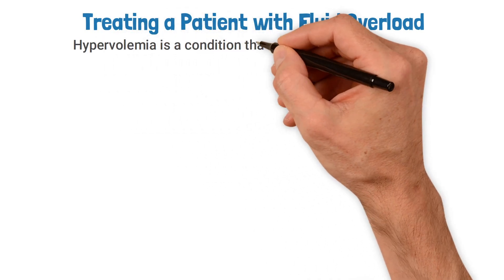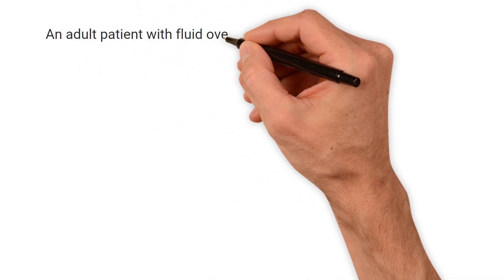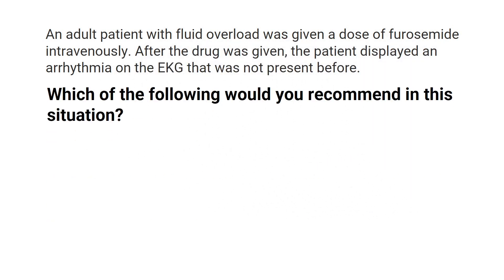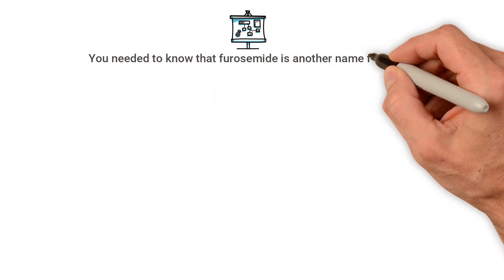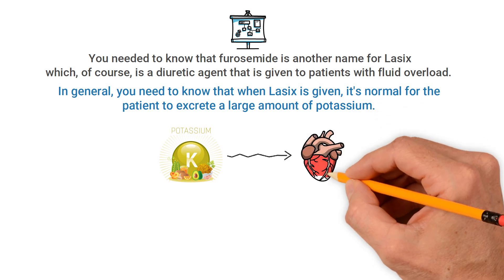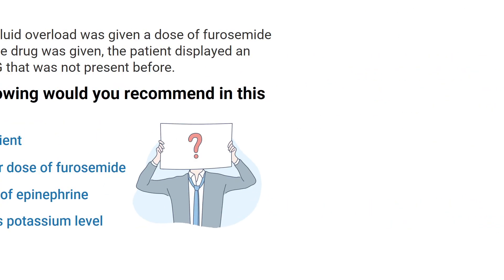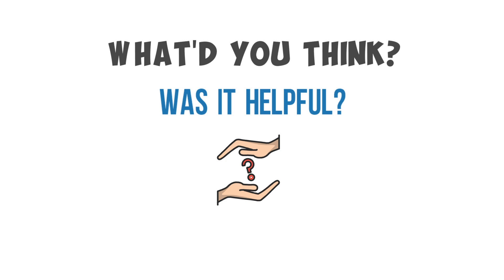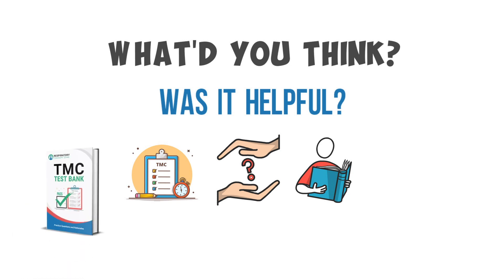Treating a Patient with Fluid Overload (Hypervolemia) | TMC Practice Question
Do you know how to treat a patient with hypervolemia? What are the signs of fluid overload? Watch this video for a sample TMC Practice Question.

➡️ An adult patient with fluid overload was given a dose of furosemide intravenously. After the drug was given, the patient displayed an arrhythmia on the EKG that was not present before. Which of the following would you recommend in this situation?
A. Defibrillate the patient
B. Administer another dose of furosemide
C. Administer a dose of epinephrine
D. Check the patient’s potassium level

➡️ Do you know the answer?
First and foremost, you needed to know that furosemide is another name for Lasix — which, of course, is a diuretic agent that is given to patients with fluid overload. In general, you need to know that when Lasix (or any diuretic agent) is given, it's normal for the patient to excrete a large amount of potassium.

➡️ What does the patient's Potassium Level tell us?
Potassium levels are associated with the heart, so this explains why the patient has a new arrhythmia. There is no indication to give more Lasix, nor is there an indication to give epinephrine. Also, there is no indication for defibrillation either.

⏰TIMESTAMPS
0:00 - Intro
0:23 - Practice Question
0:57 - Explanation
1:44 - Correct Answer